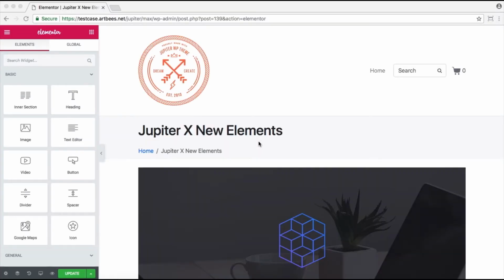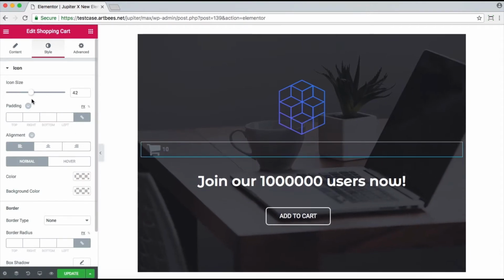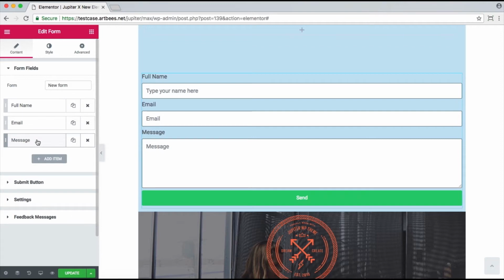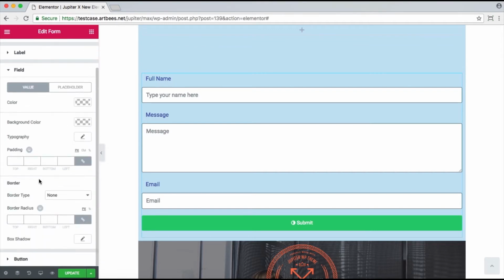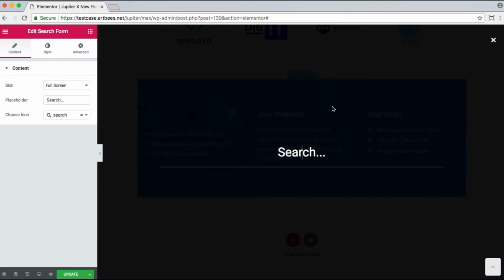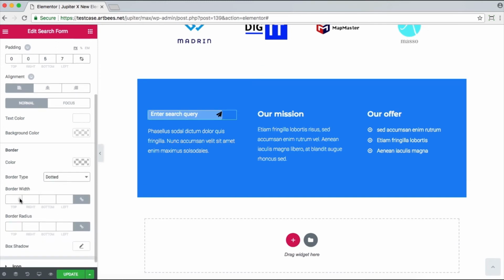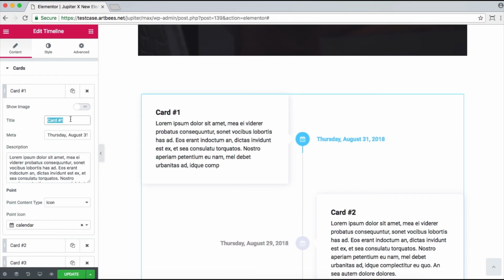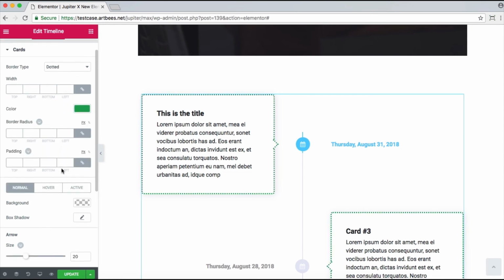Jupiter Element Library Goes Infinite!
Get a glimpse of the all-new Jupiter element library that comes with a new update of great elements and interesting features that will suit your design needs.